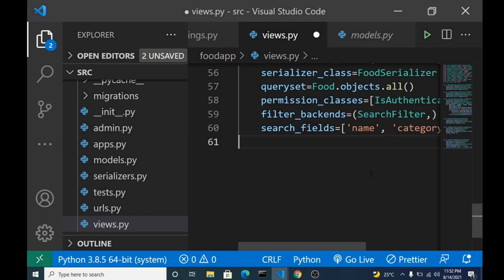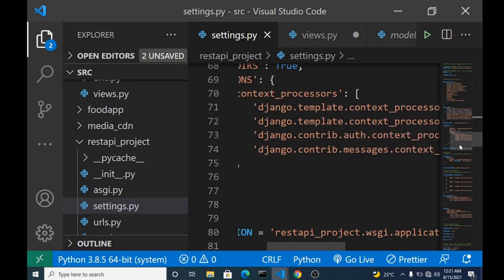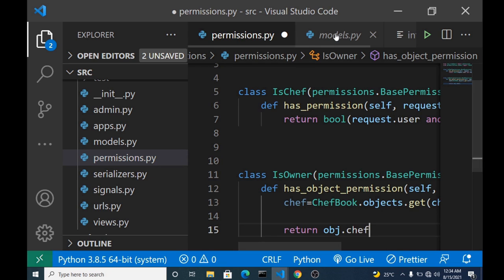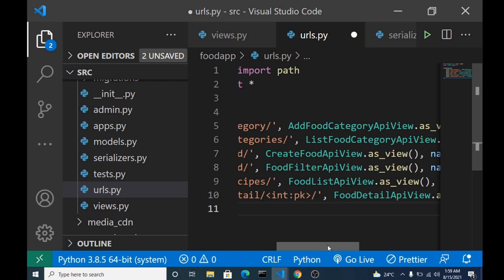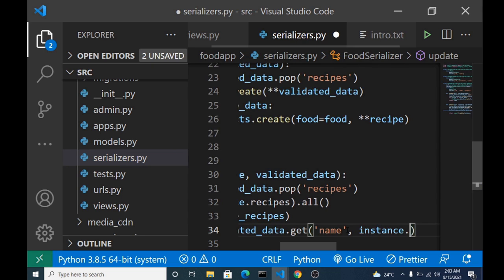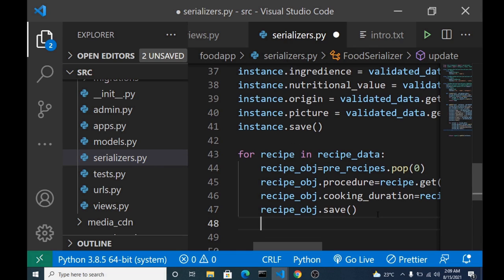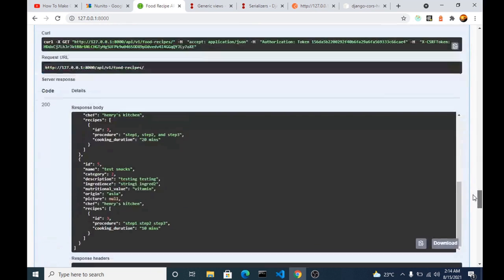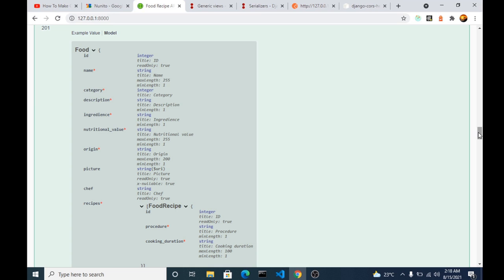Building a backend REST API with Django REST framework part8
hi django developers, this is a Django rest framework For Beginners, in this video you will learn what an Api is , how to consume an Api and finally how to Build REST API With Django,  this is the last video in the series. and in this video you learn how to handle cors  also how to update and delete.
What Are Restful APIs ?

A RESTful API acts as a translator between two machines communicating over a Web service. If your familiar with the concept of API This is just like an API but it’s working on a RESTful Web service and the API is used by two applications trying to communicate with each other over a network or Internet.
. Web developers program REST API that server can receive data from applications. These applications can be web-apps, Mobile apps, etc. RESTful APIs return JSON as it content type which can be interpreted by a variety of devices.

What is Django REST Framework?

DRF is a framework built upon the Django Framework. And it is used for developing restful apis .
Some reasons you might want to use REST framework:
• The Web browsable API is a huge usability win for your developers.
• Authentication policies
• Serialization that supports both ORM and non-ORM data sources.
• Extensive documentation, and great community support.